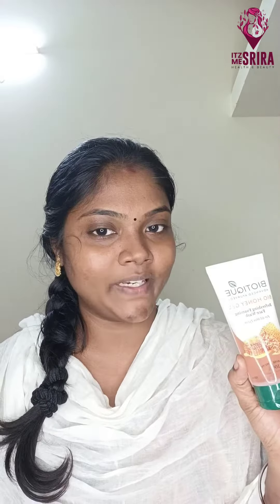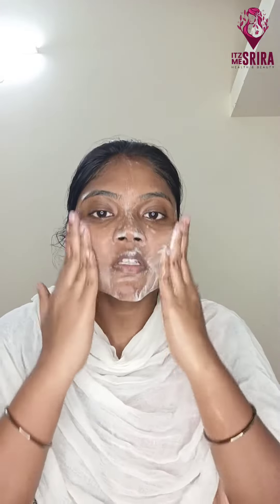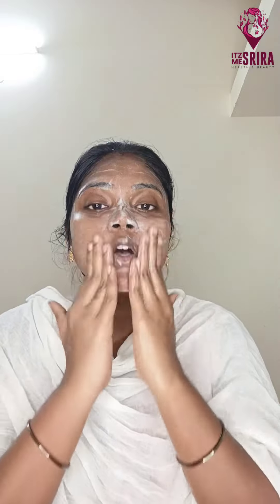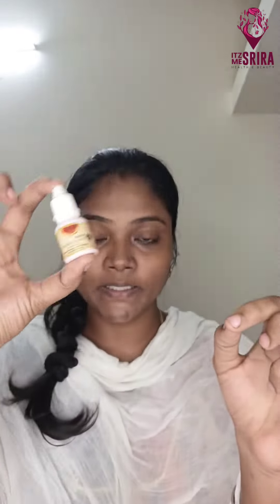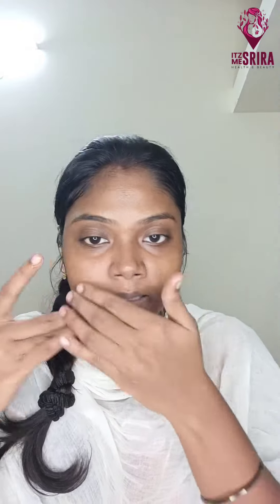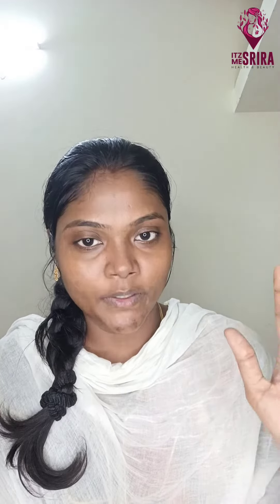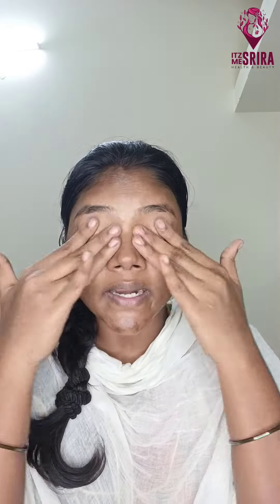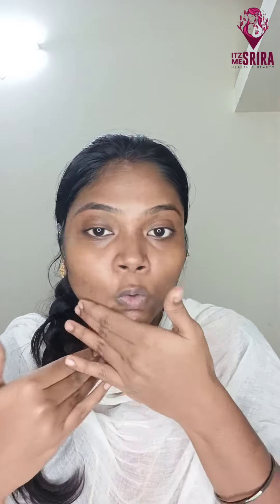Simple and every effective Night Skincare Routine || Kumkumadi Tailam Review || for Boys and Girls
For YouTube Insta Page:
Itzme_srira

For Bridal Bookings:
DM @srira_makeover

Thanks,
Vasanthi Vinodh